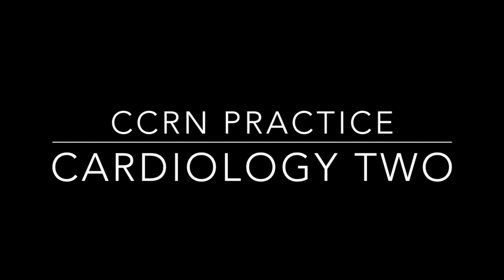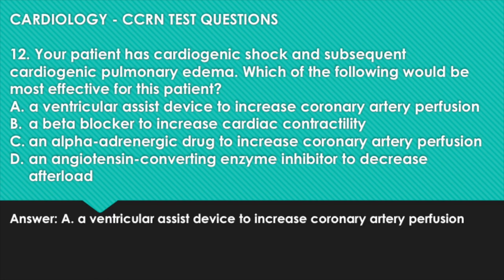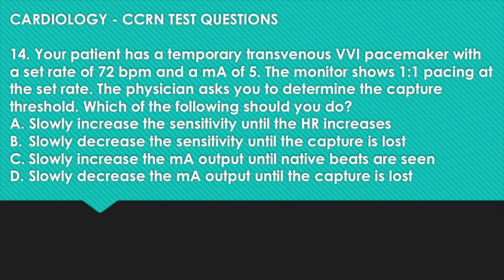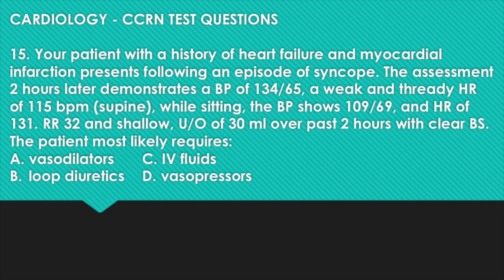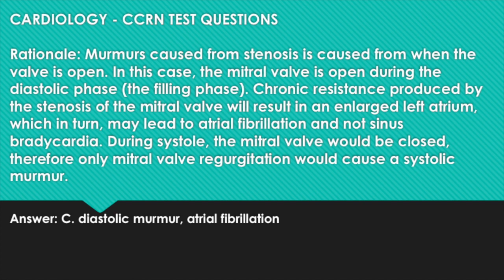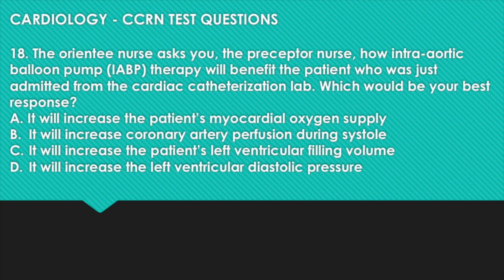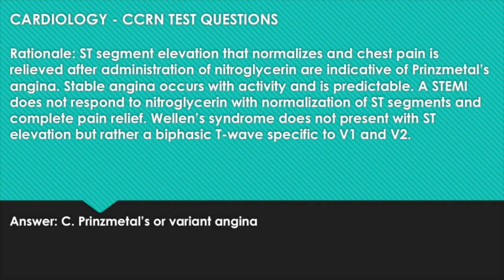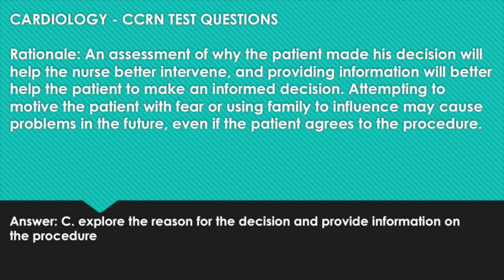CCRN Cardiology Practice Questions Part 2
If you haven't watched video 1, please watch that first, otherwise enjoy video 2.

Lifelong Nursing is a channel dedicated to teaching through educational videos for student nurses and current nurses and those interested in the nursing aspects of healthcare.

We also have a podcast! If you are interested in the Lifelong Nursing Podcast check it out through the following four formats:

As always, learn everything.

The music provided in the video was used under Creative Commons and can be found here: